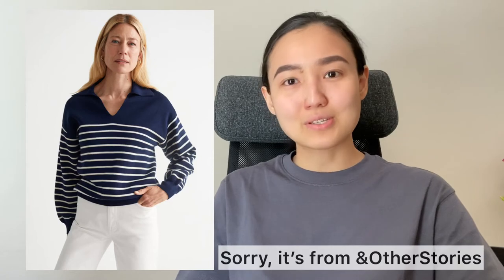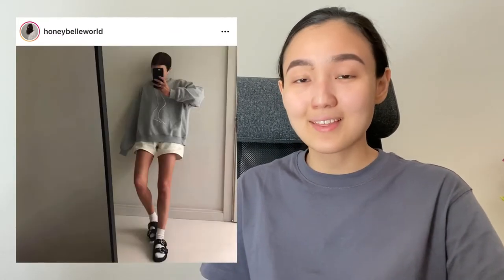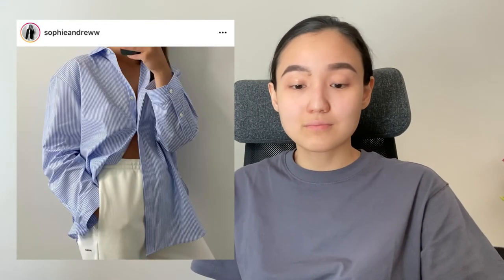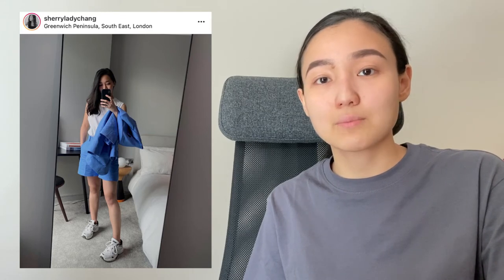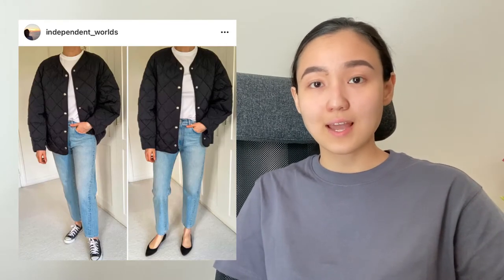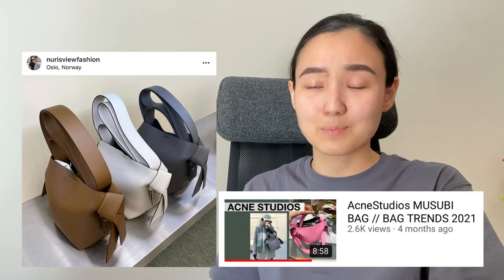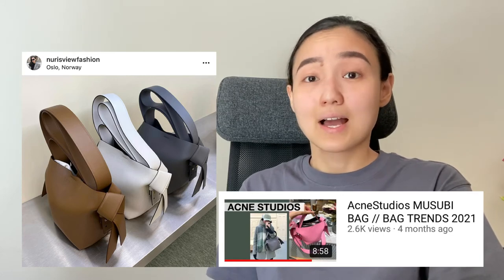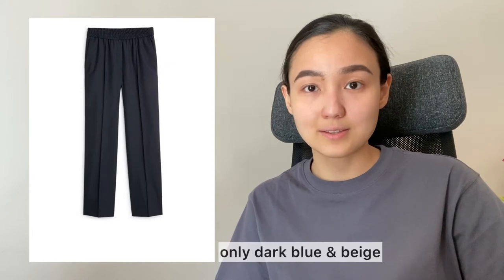ARKET - REAL PHOTOS // Scandinavian & Minimalistic style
1. Green blazer (available in some sizes)
2. Blue (lilac, beige, black) long shirt
5. Beige (lilac & more colors) long shirt
7. Blue set:
11. Plates: sold out for now
20. Birkenstock (available in some sizes)